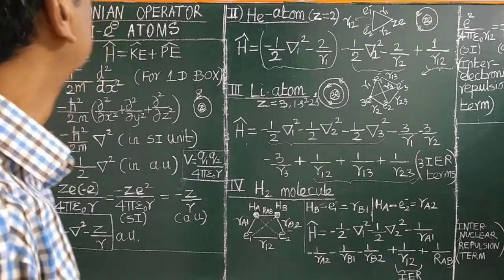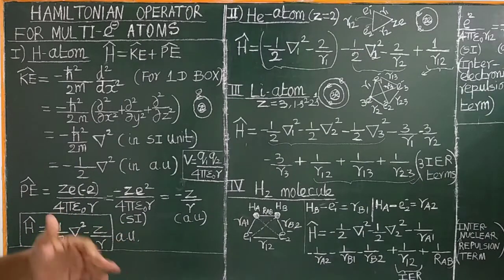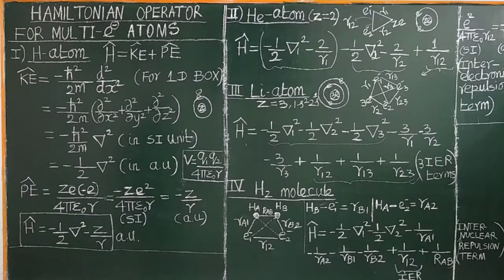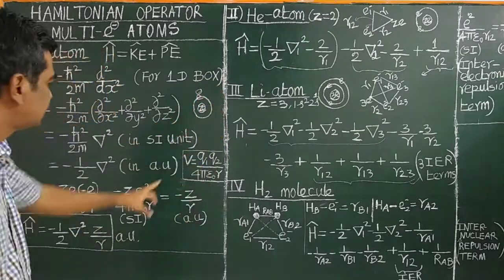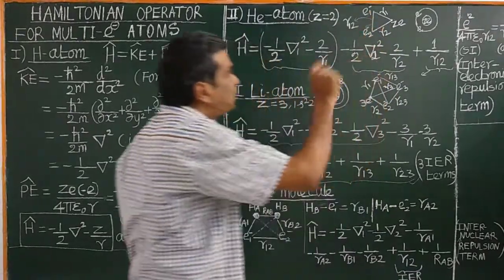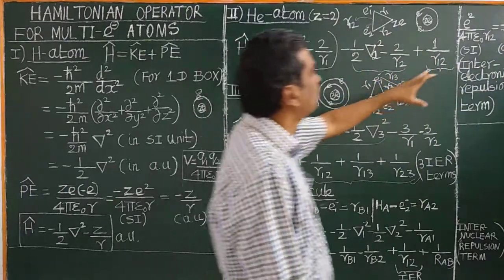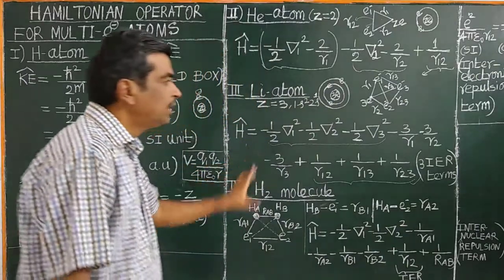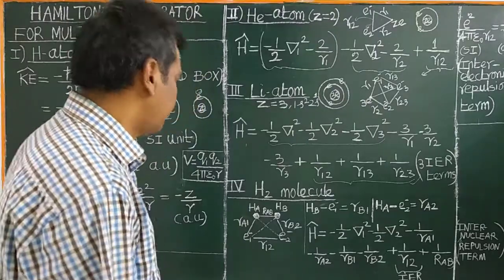(TAMIL) HOW TO WRITE / CONSTRUCT HAMILTONIAN OPERATOR FOR MANY ELECTRON ATOMS / MOLECULES?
HOW TO WRITE / CONSTRUCT   HAMILTONIAN OPERATOR FOR MANY ELECTRON ATOMS / MOLECULES TO OBTAIN THE SCHRODINGER EQUATION THEREBY GETTING ENERGIES / WAVE FUNCTIONS (ATOMIC / MOLECULAR ORBITALS) TAMIL JAM GATE CSIR UGC NET